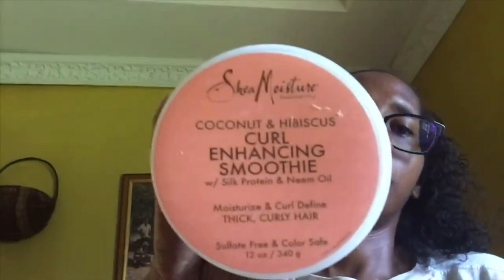urviewsmatters: Shea Moisture Review